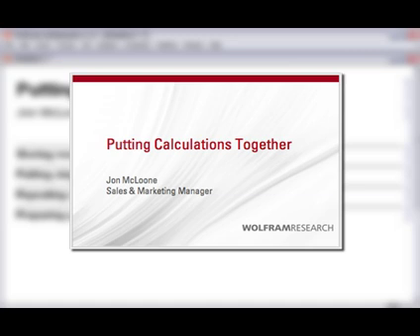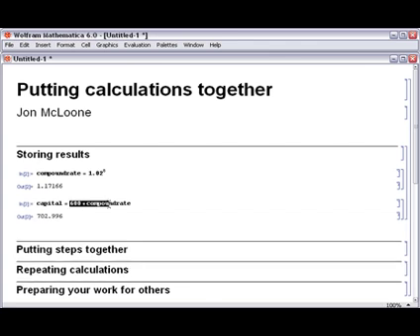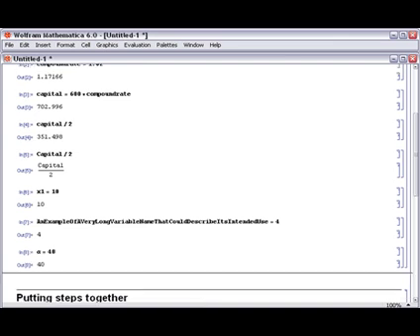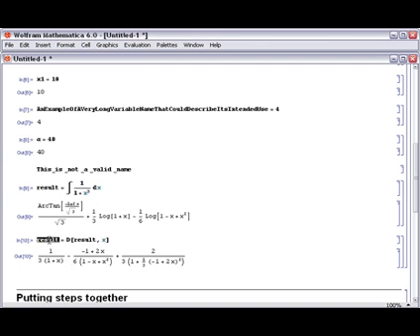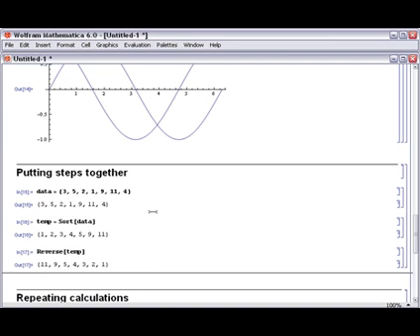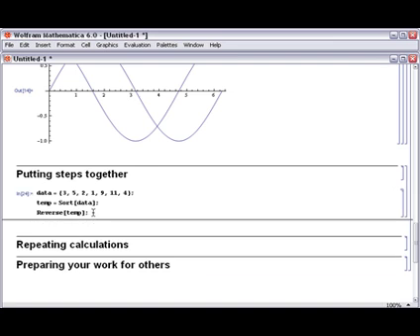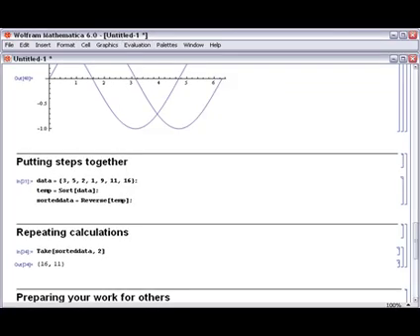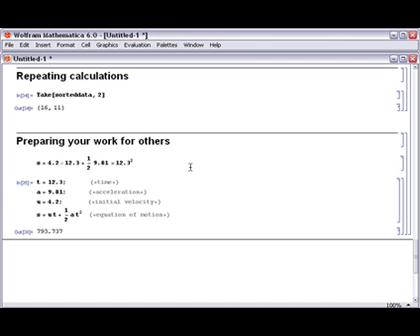Building up Calculations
Introduction to Mathematica series Part 2 or 3

How to combine individual steps to perform more complicated calculations.